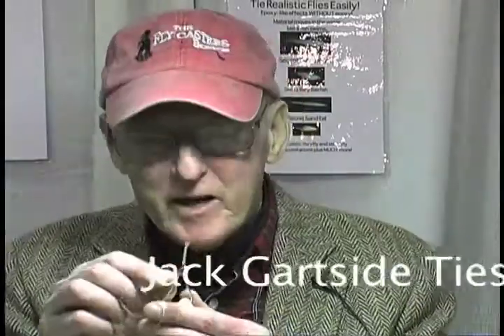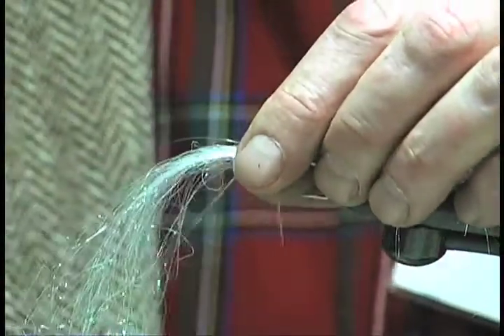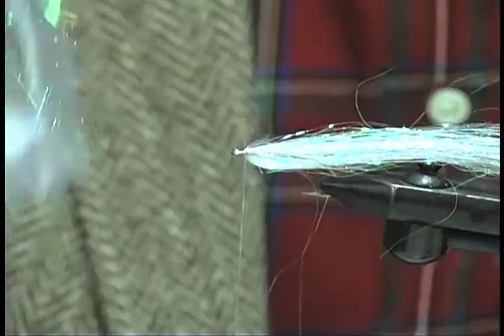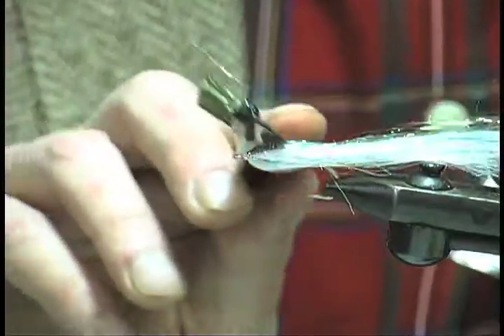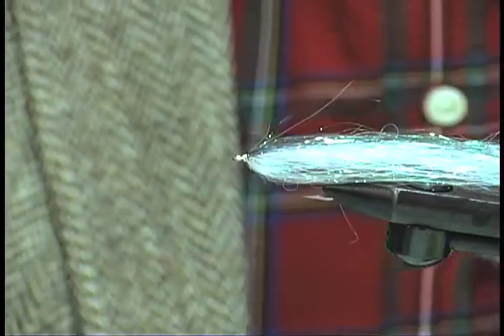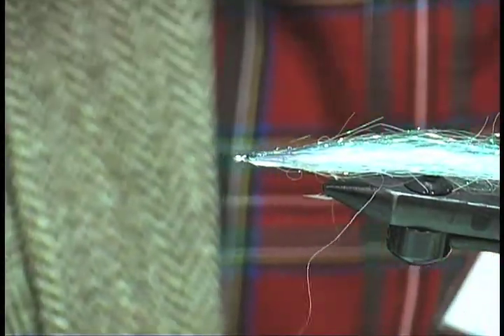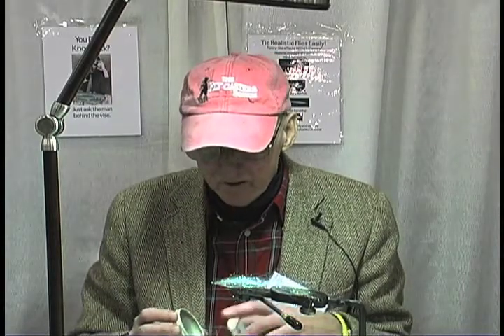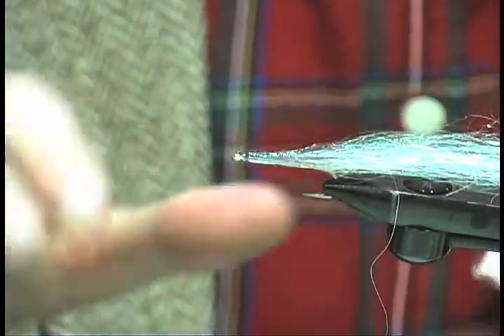Jack Gartside Secret Sand Eel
To my knowledge this was the last time Jack was taped. I taped him at the Fly Fishing Show in Marlborough Massachusetts in January of 2009.  He had just finished his last round of chemo and headed to the last day of the show. He passed away the following December.